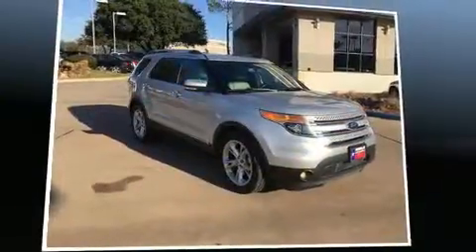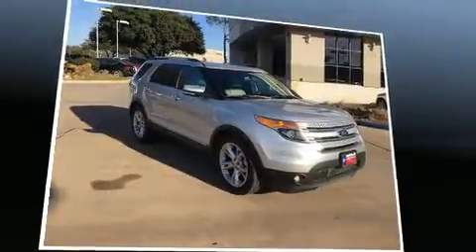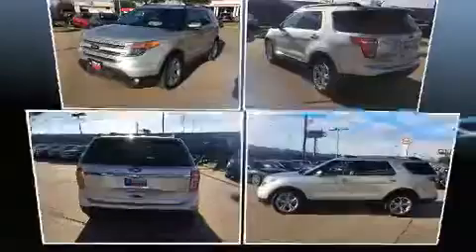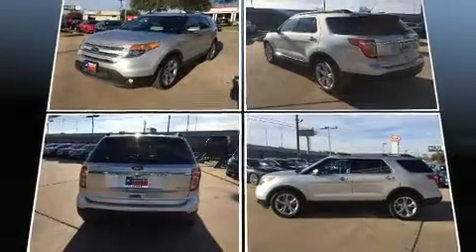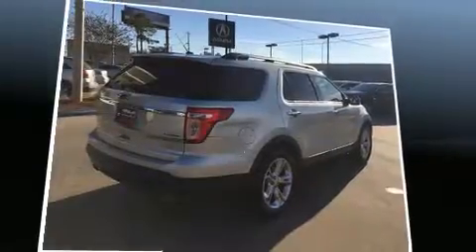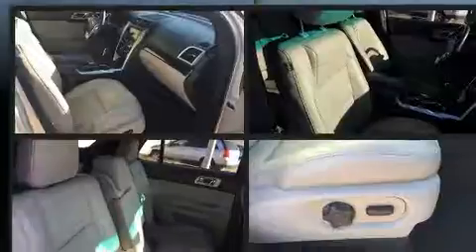2015 Ford Explorer Limited in Austin, TX 78750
David McDavid Acura of Austin

Load your family into the 2015 Ford Explorer. Smooth gearshifts are achieved thanks to the 3.5 liter 6 cylinder engine, and for added security, dynamic Stability Control supplements the drivetrain. Comfort and convenience were prioritized within, evidenced by amenities such as: front and rear reading lights, adjustable headrests in all seating positions, power front seats, heated front and rear seats, automatic temperature control, adjustable pedals, and cruise control. Audio features include a CD player with MP3 capability, steering wheel mounted audio controls, and 12 speakers, providing excellent sound throughout the cabin. Ford ensures the safety and security of its passengers with equipment such as: dual front impact airbags, head curtain airbags, traction control, brake assist, ignition disabling, and 4 wheel disc brakes with ABS. It also arrives with a Carfax history report, providing you peace of mind with detailed information. Our sales reps are knowledgeable and professional. We'd be happy to answer any questions that you may have. Stop in and take a test drive!